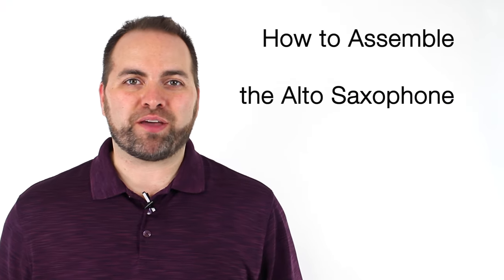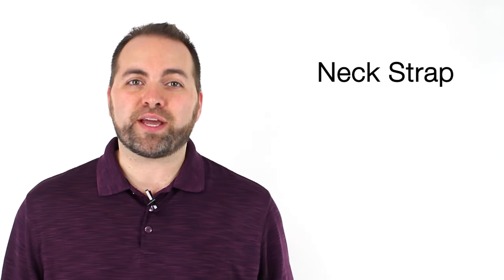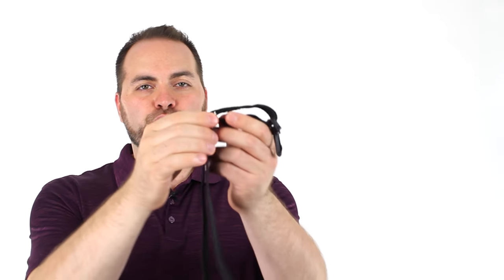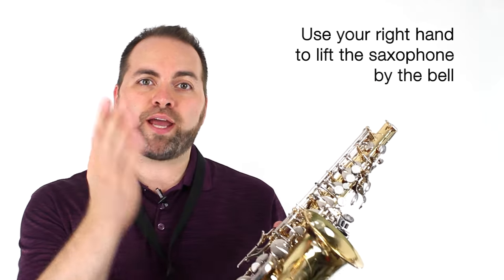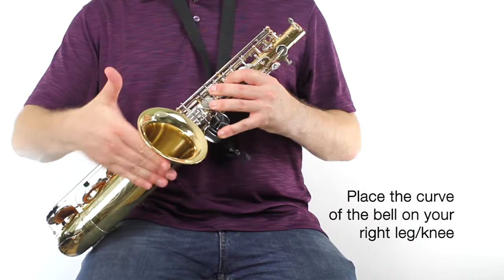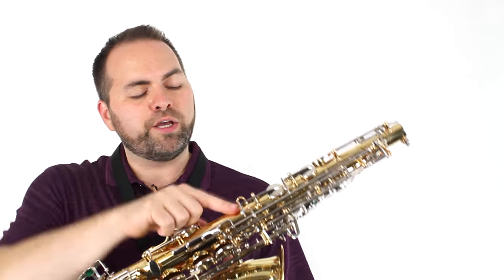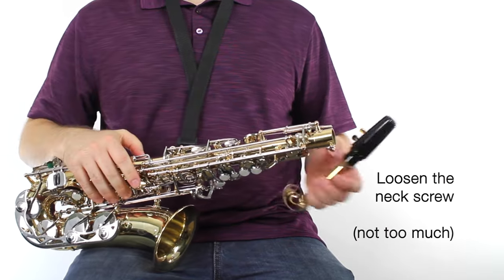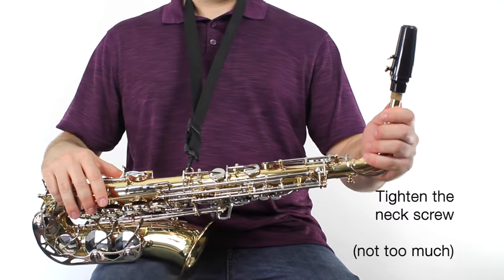Alto Sax Beginner Lesson - How to Put the Sax Together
In this beginner sax lesson, we learn how to assemble (put together) our full alto saxophone.  We hope you find these lessons helpful!